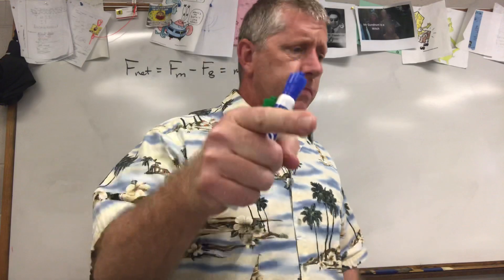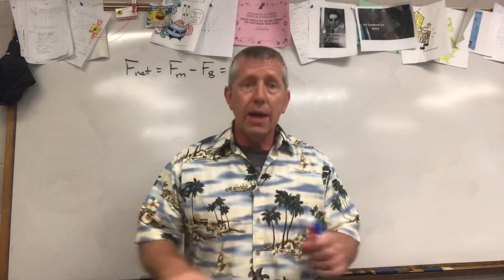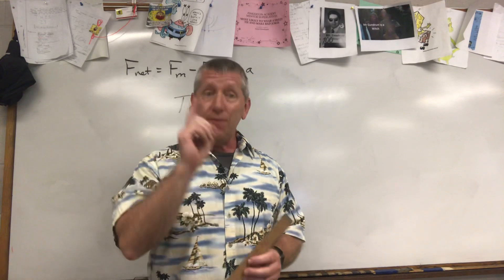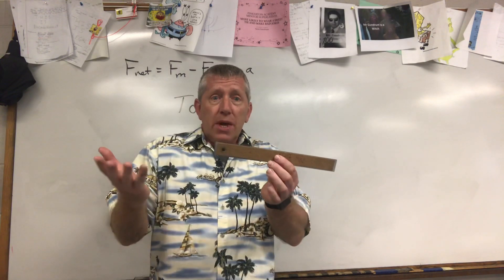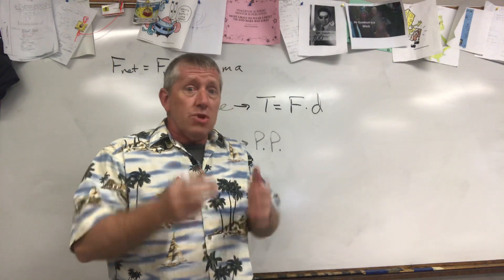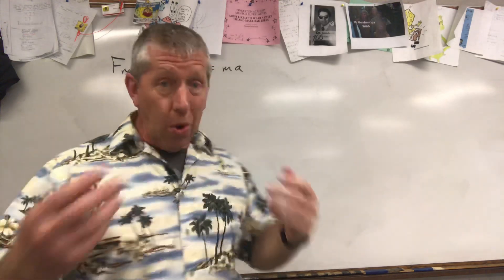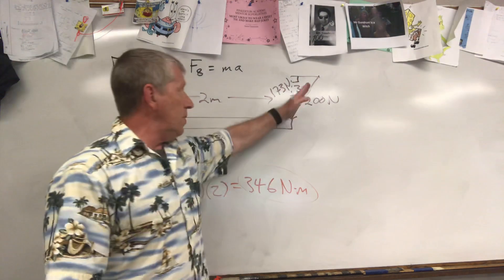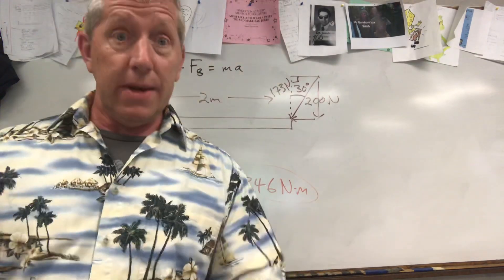Torque and Two Torque Problems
Torque and it’s application is explored, along with solving two torque problems.